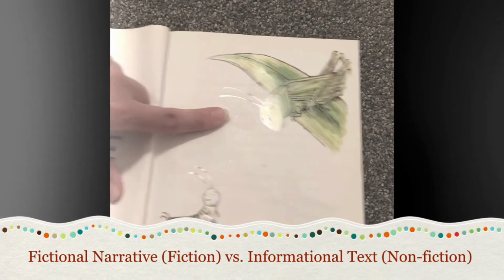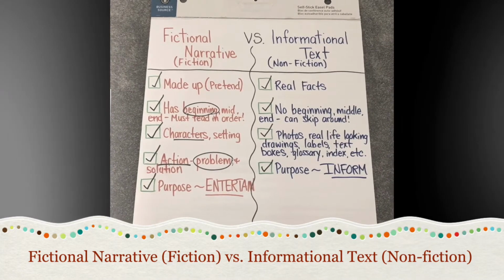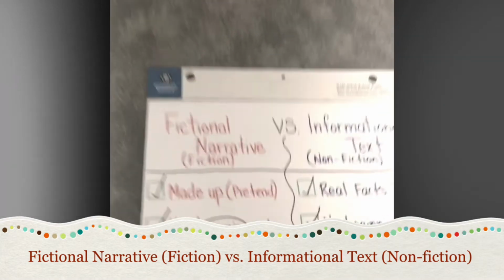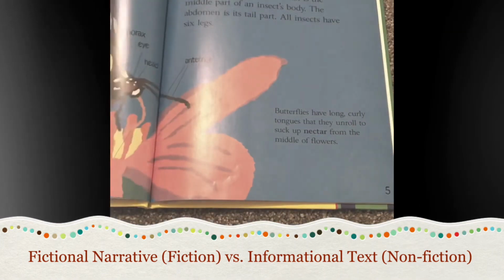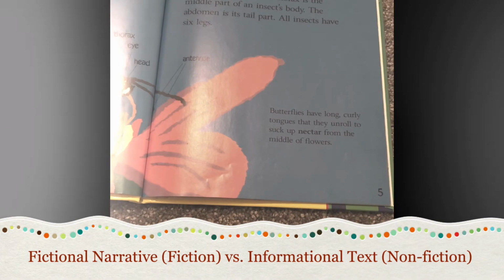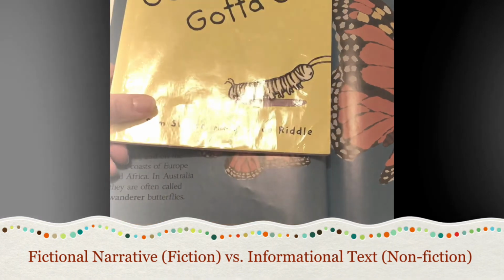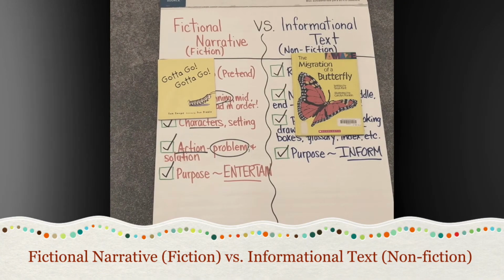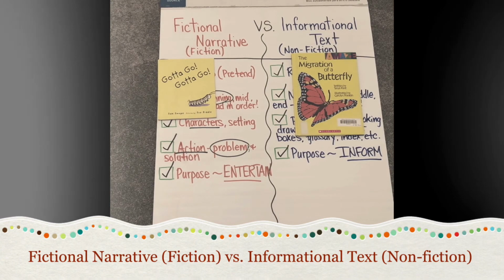ReadAloud-FictionVSNonFiction-Grade1: Trendler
Ms. Trendler uses two texts about monarch butterflies to show the differences between FICTION and NON-FICTION.